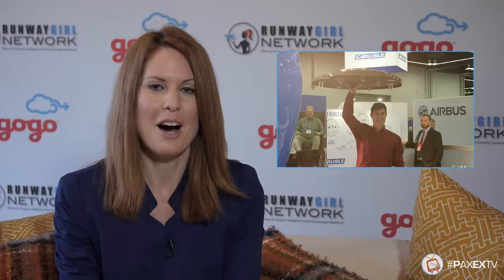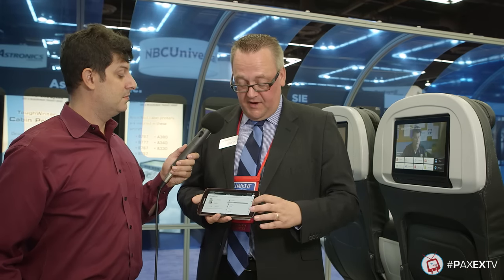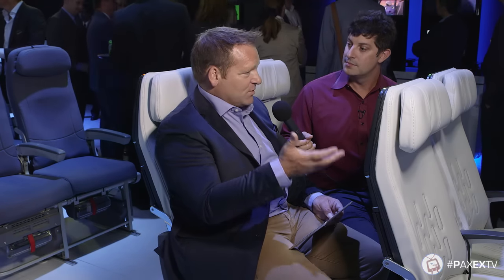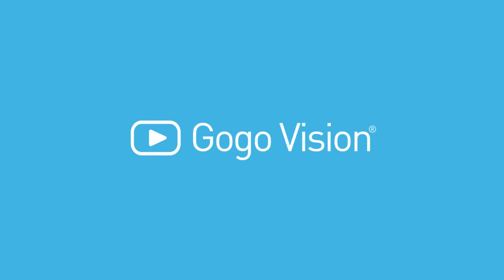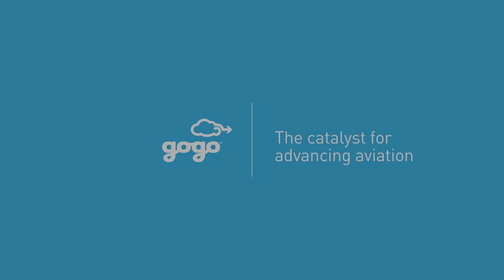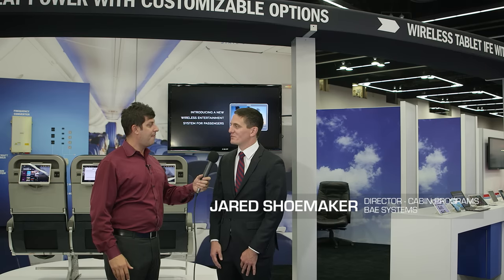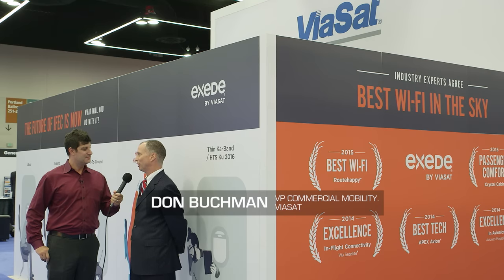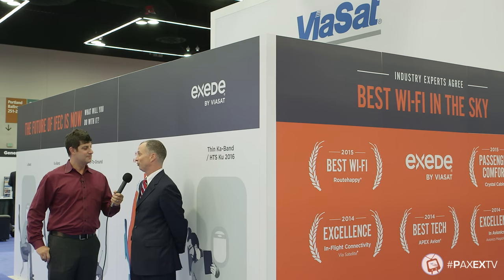PaxEx TV: Digital traveler takes center stage at APEX Expo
Host: Mary Kirby @runwaygirlnetwork
Producer: Maryann Simson @JetwayMJ